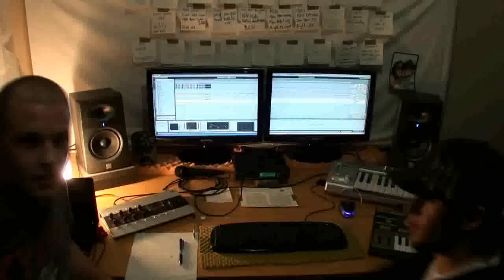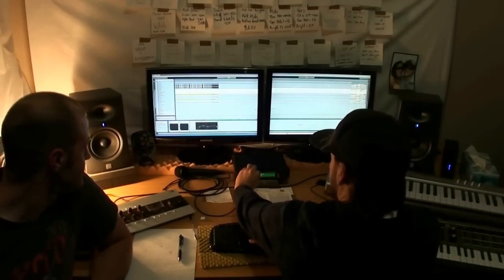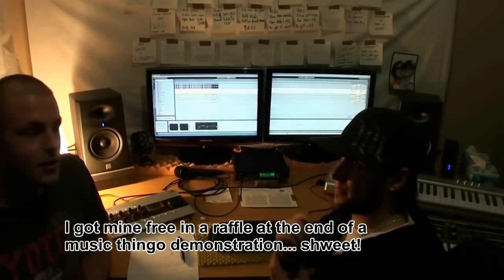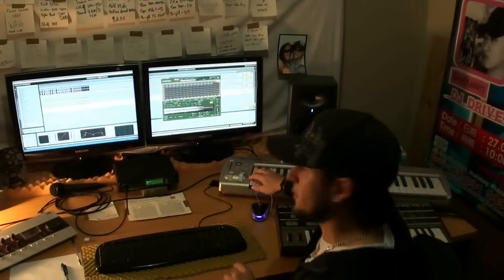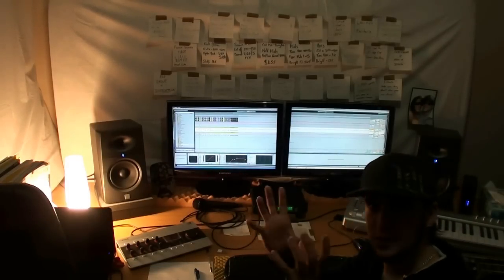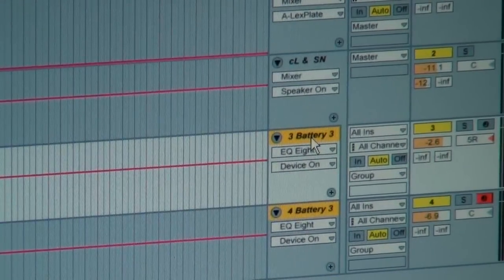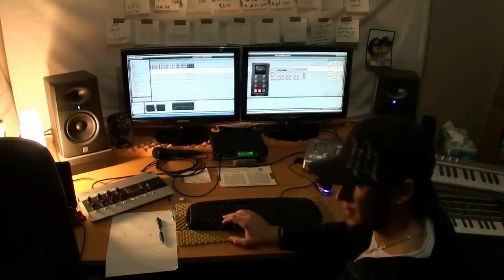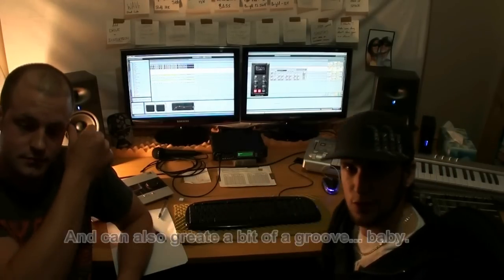Layered Snare tutorial with LCK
This time LCK explains about laying snares and claps.